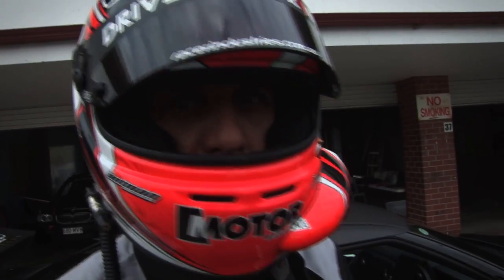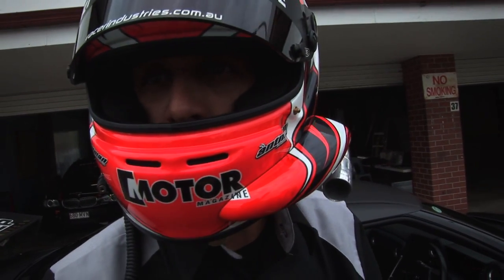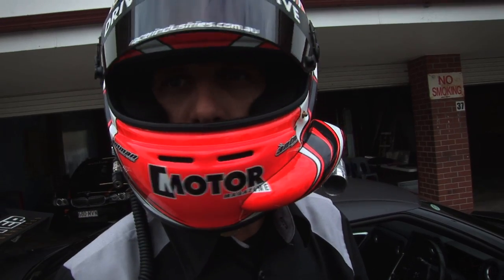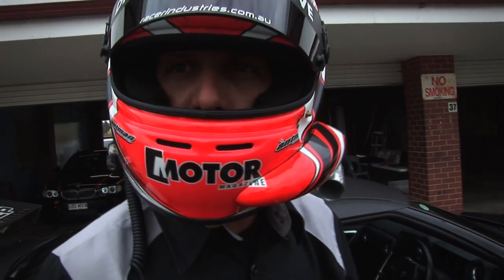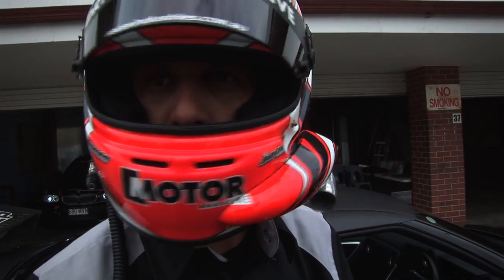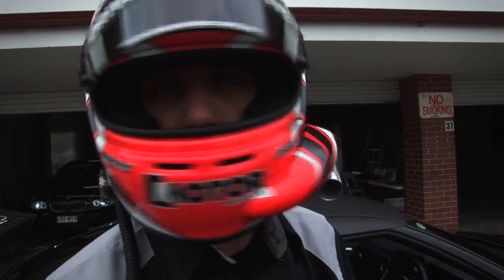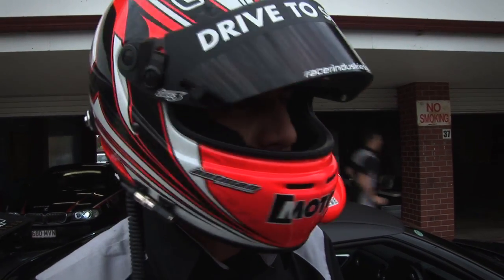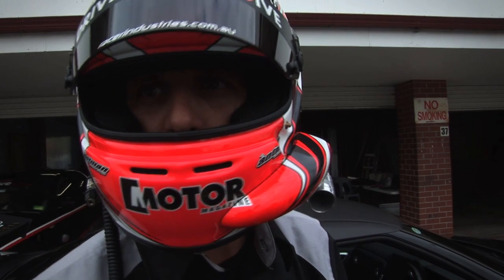CRD Nissan GTR R35 at the 2011 Motor Hot Tuner Challenge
CRD were invited to the 2011 Motor Hot Tuner Challenge at Eastern Creek with their "hotted up" Nissan GTR R35. The Next Step sponsored GTR R35 turned many heads not only for its great looks but for its mind boggling performance described as "satanic" & "scary"! Grab your copy of the September edition of Motor magazine and read up on the awesome CRD Nissan GTR R35.

PS: Imagine what they would have thought if it wasn't detuned?

for more!